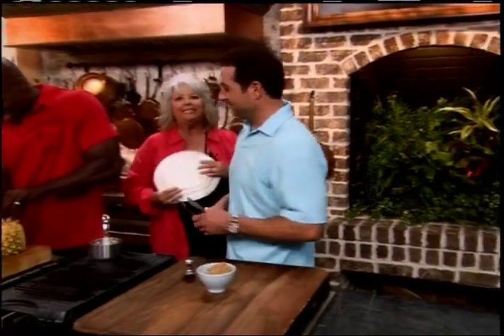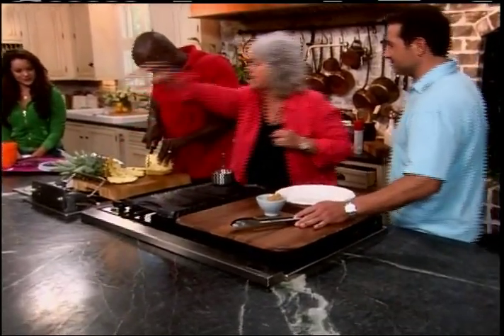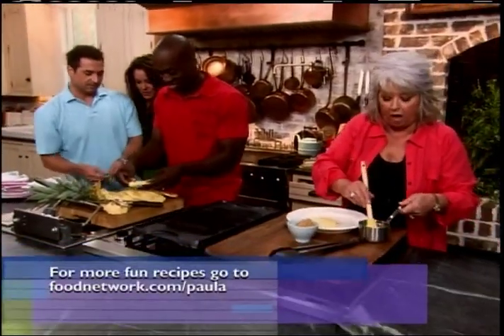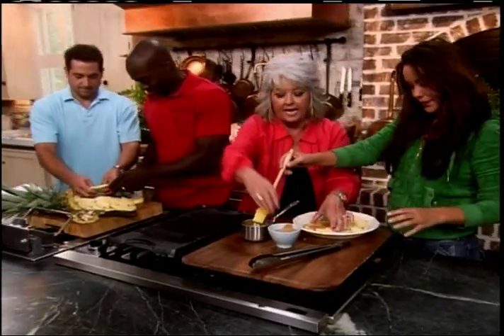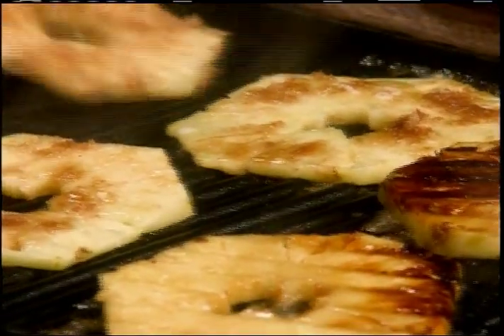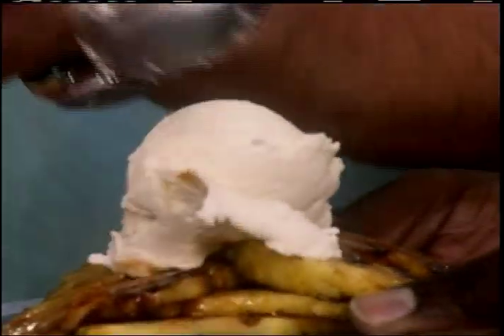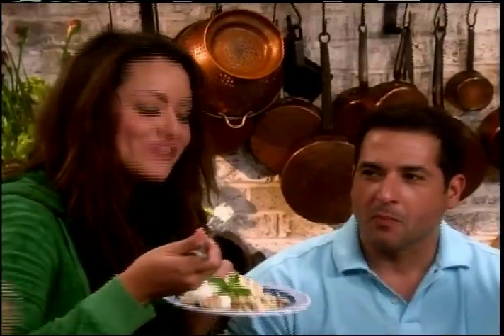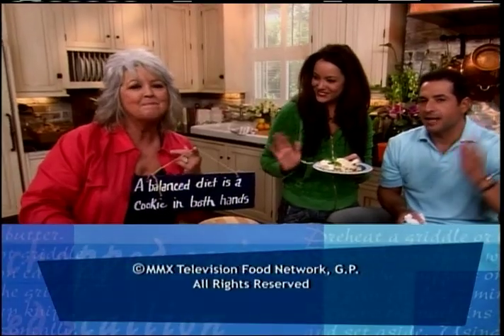Paula's Best Dishes "Take It Easy" 4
Aired 6/19/10
Grilled Pineapple Sundaes with Shortbread Topping